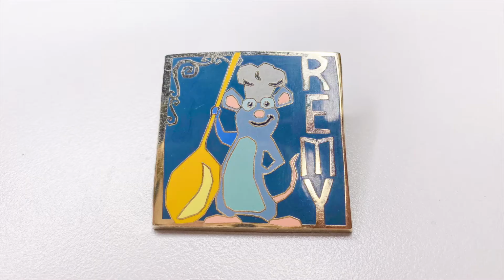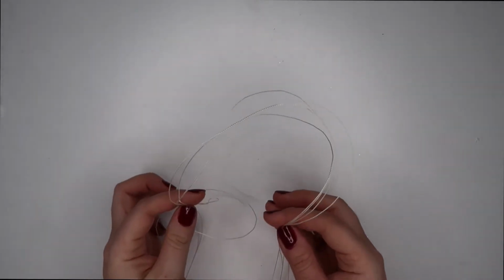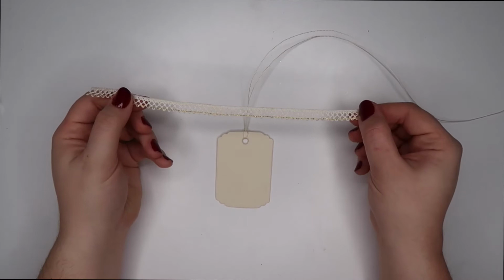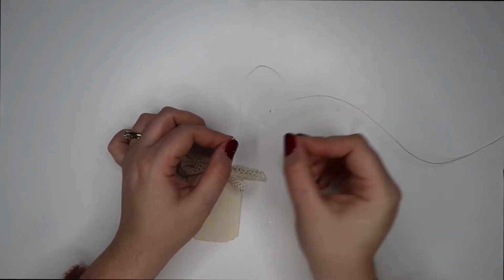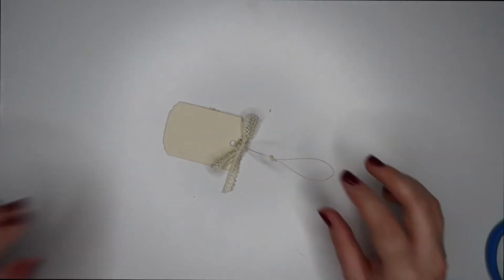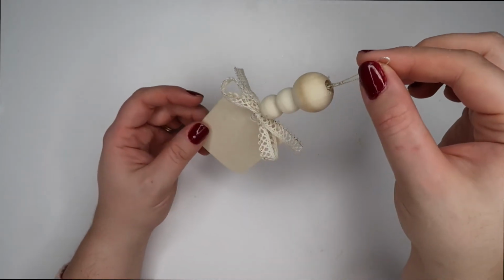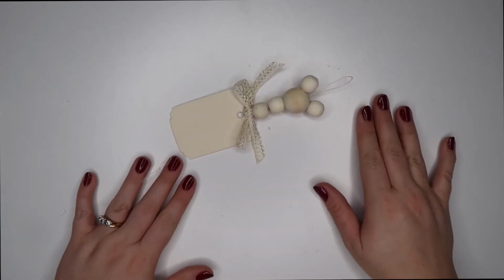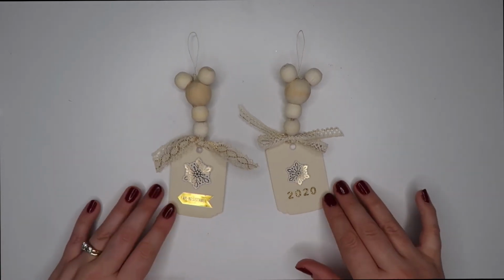Vlogmas Day 10 • DIY Scandinavian Mickey Christmas Ornaments • Vlogmas 2020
Let's add some more Mickey and Disney to our Christmas decor, but make it modern of course!  You are going to love these SUPER EASY Scandinavian Mickey Christmas ornaments!

Title: Deck the Halls by Jingle Punks
Genre and Mood: Holiday + Inspirational

Today's Featured Video
Kilimanjaro Safari and Lunch at Harambe Market • Disney World at Christmas December 2016